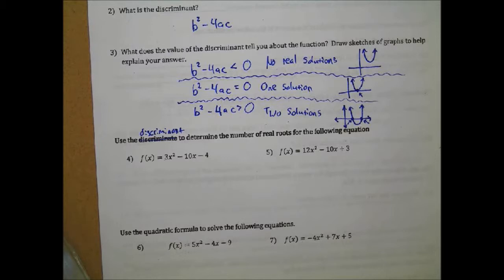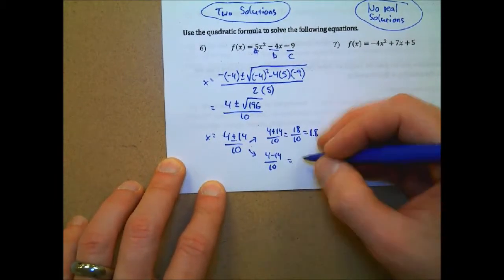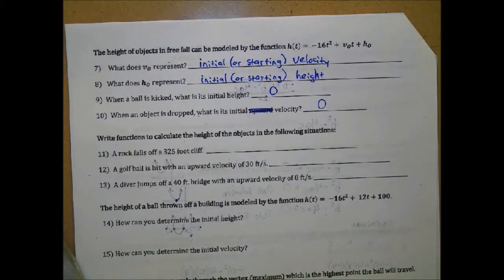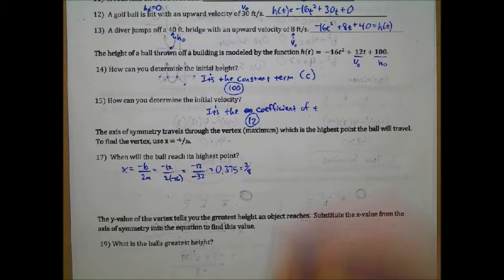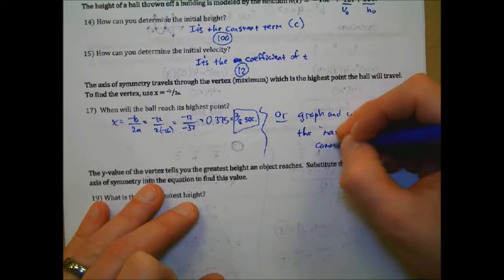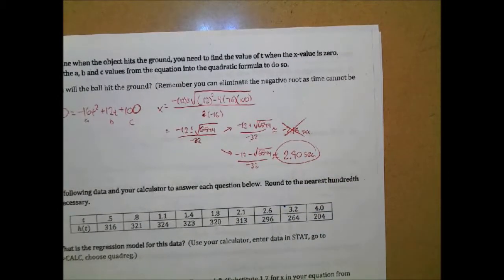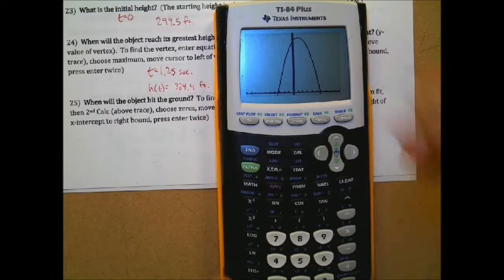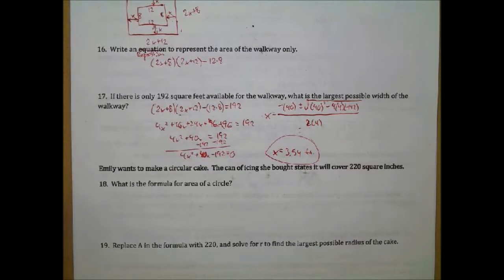3/20/2019 Quadratic Part 2 Test Review